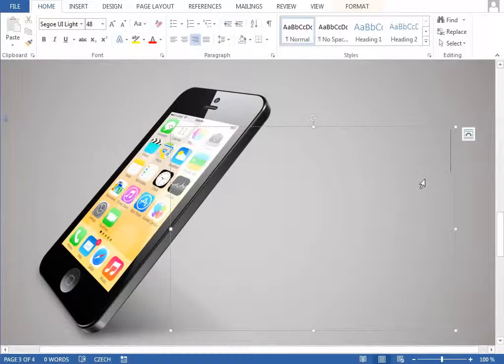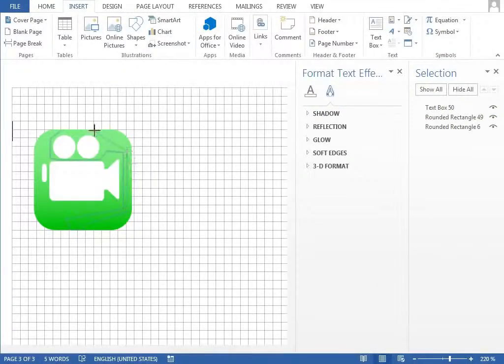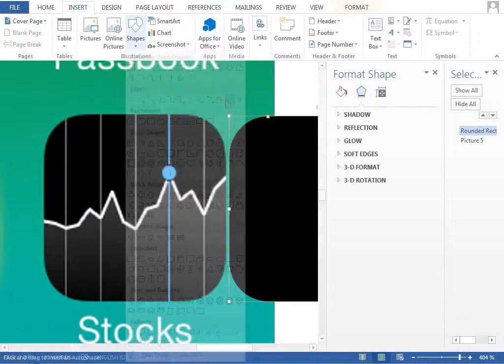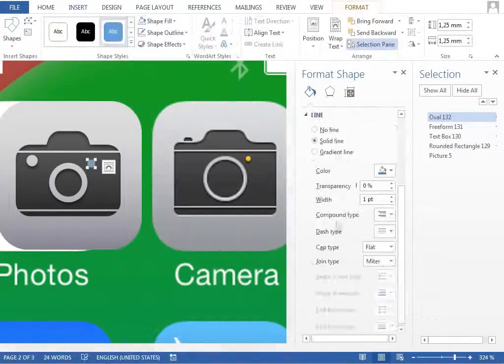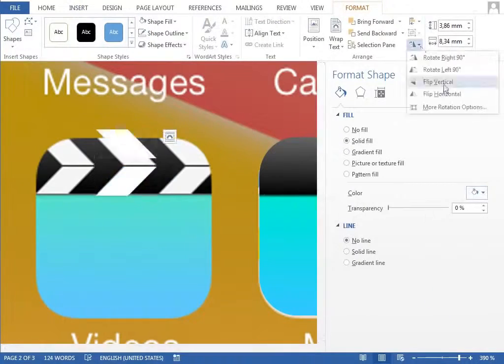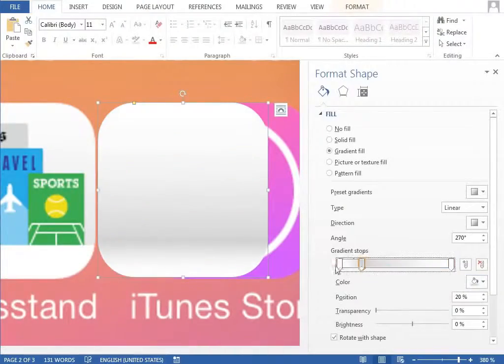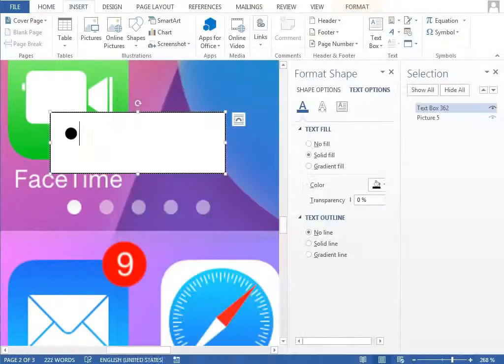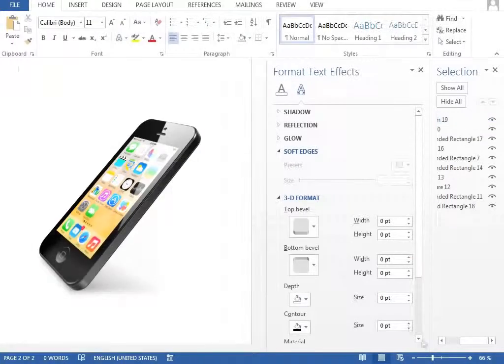Was iOS 7 created in Microsoft Word